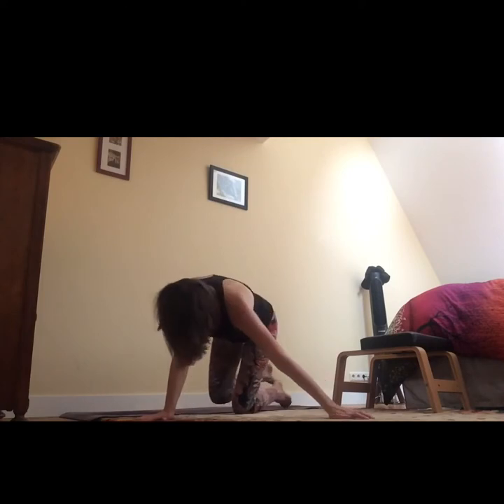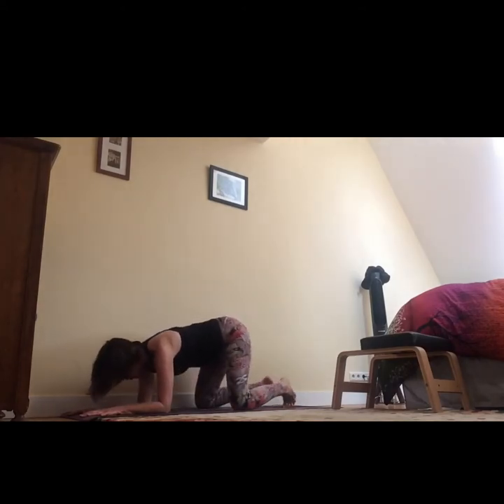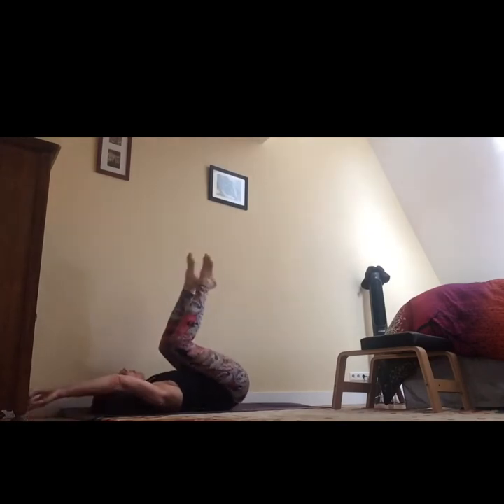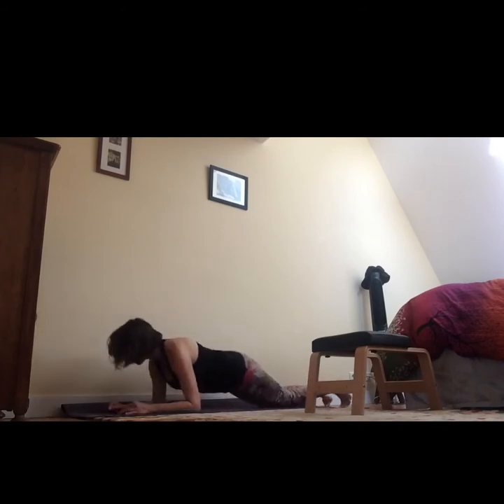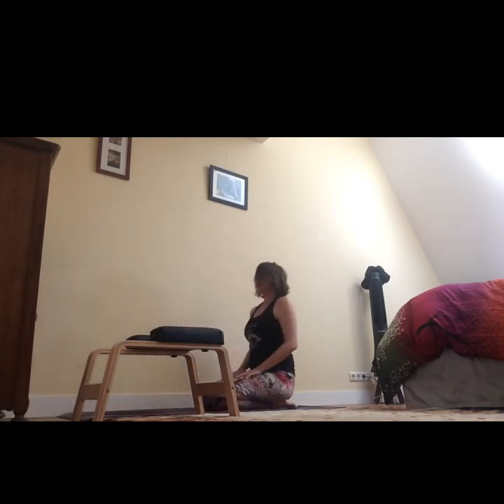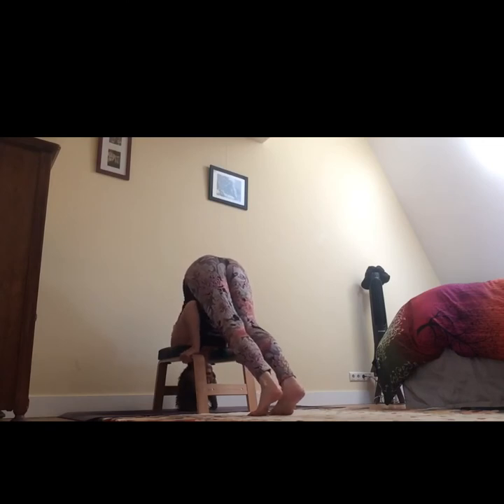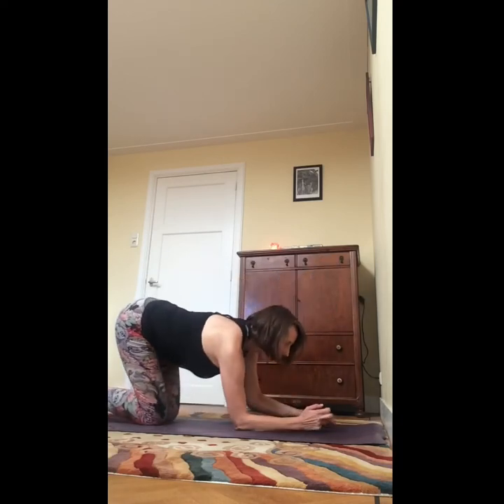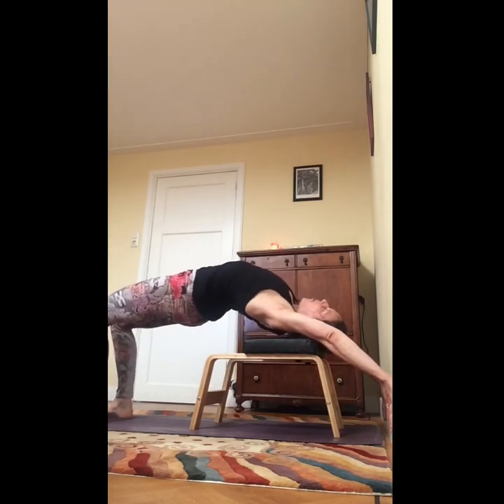Inversion practice with feet up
Handstand practice to help withtuck and straddle jumps